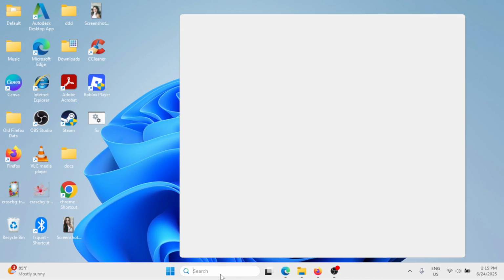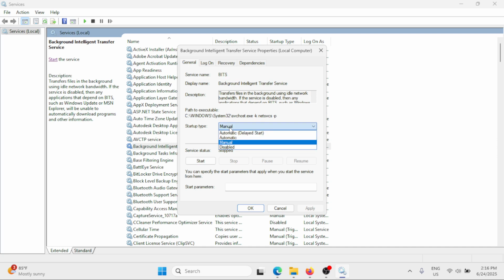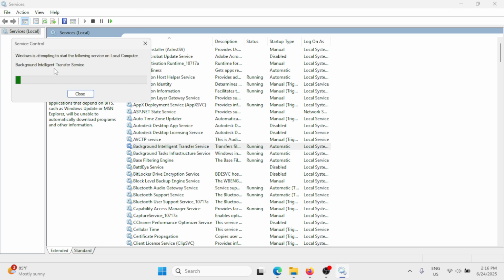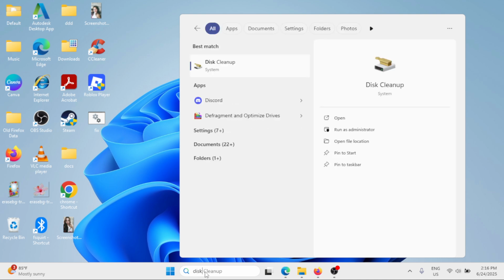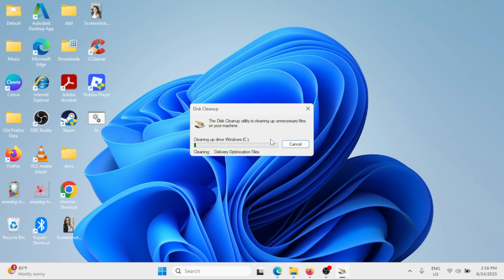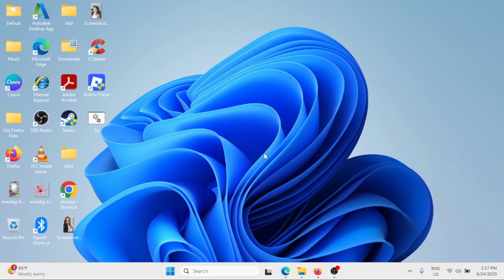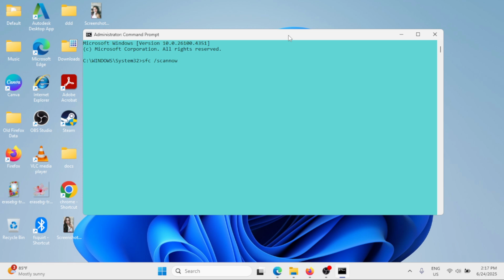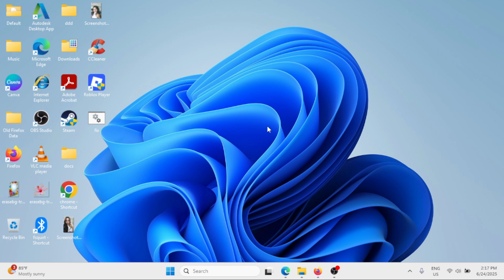How To FIX "Windows Update Error 0x80246007"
In this video, we show you how to fix the "Windows Update Error 0x80246007," which usually occurs when Windows Update is unable to download or install updates due to permission issues or a problem with the Background Intelligent Transfer Service (BITS). The guide includes simple, step-by-step solutions such as restarting essential services, running the Windows Update Troubleshooter, and resetting update components. These fixes are easy to follow and effective for most users.

Command:

sfc /scannow